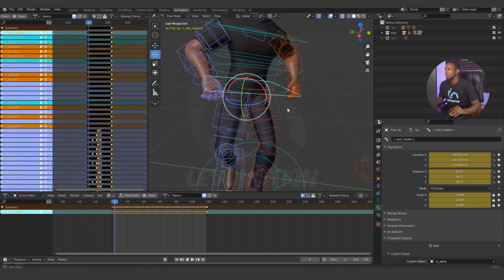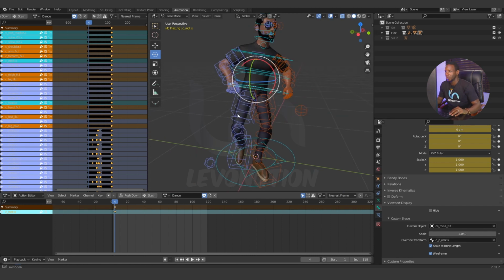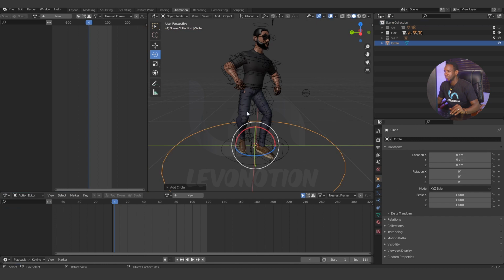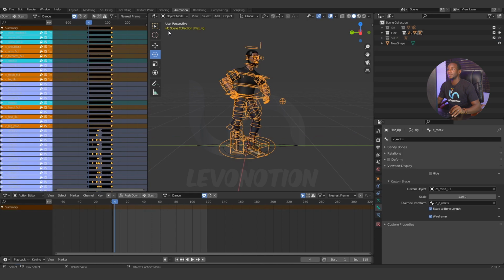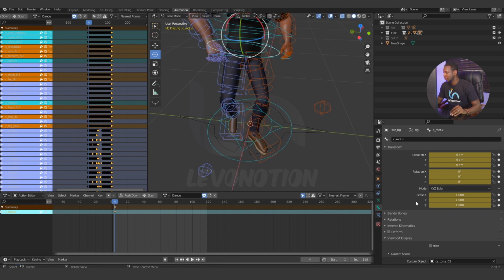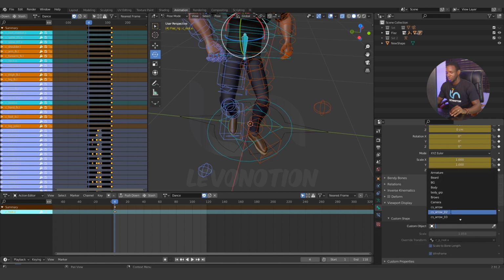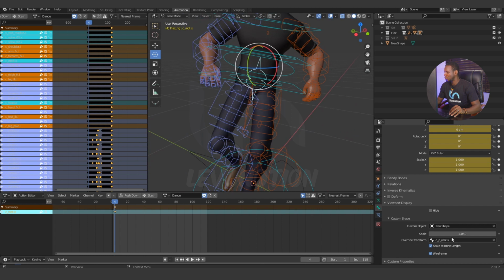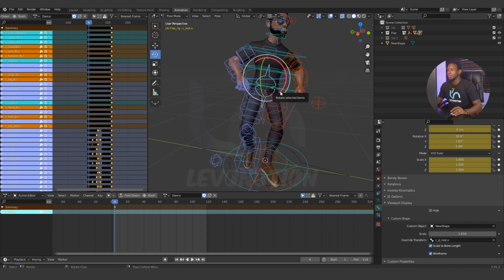How To Use Custom Bone Shapes In Blender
Watch how you can use custom shapes for bone Shapes in Blender 2.9. This technique also works in 2.8 series and 2.7 series.

Watch episodes of How To Tutorials and get quick solutions to common challenges faced by artists during project execution. Each episode focuses on one point at a time. Hence, the episodes are easy to follow along with and replicate by both beginners and standard users. “Keyboard Shortcut” Pop-Ups are also included.

How To Use Custom Bone Shapes In Blender 2.91